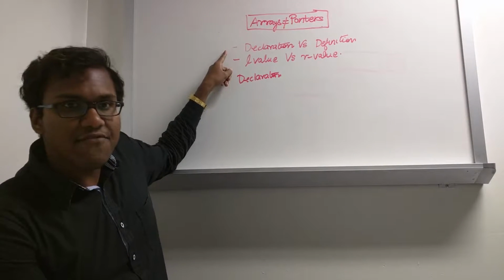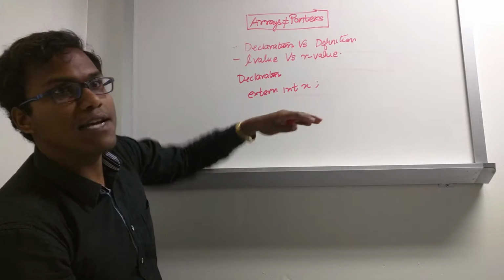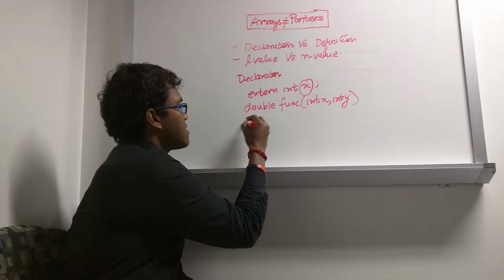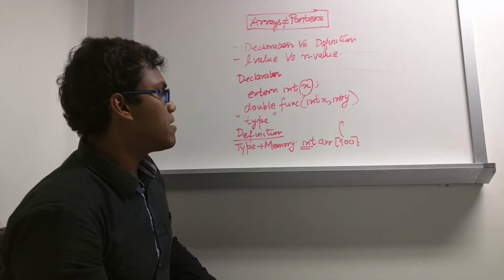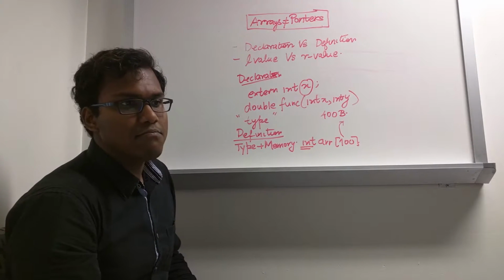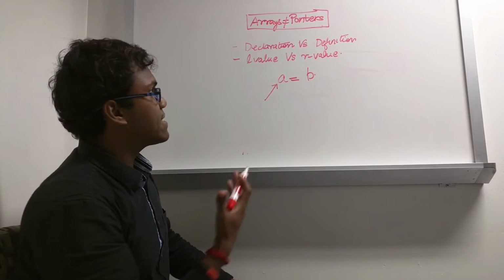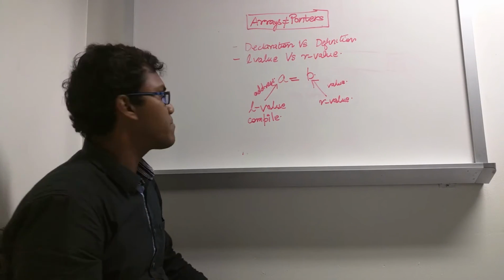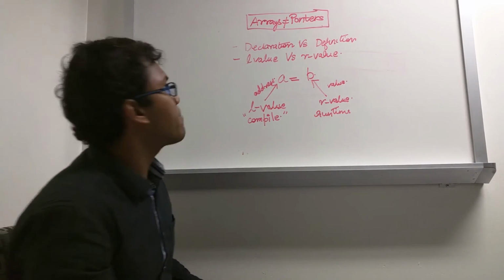Basics of Arrays and Pointers-1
This is a video covering some basics like declarations vs definitions; l-values vs r-values and so on.

Credits:

C programming books by K&R, CS Material from NPTEL, Internet Sources.